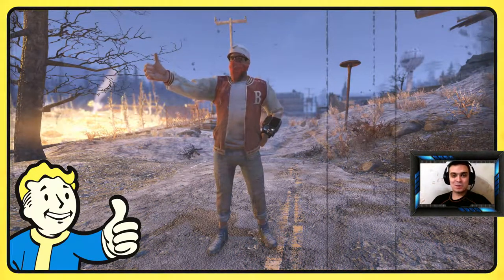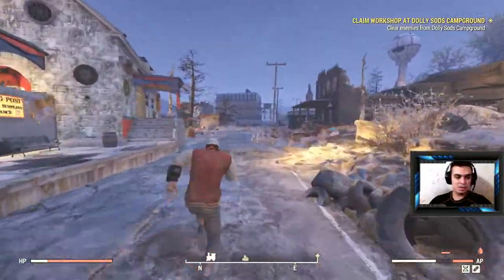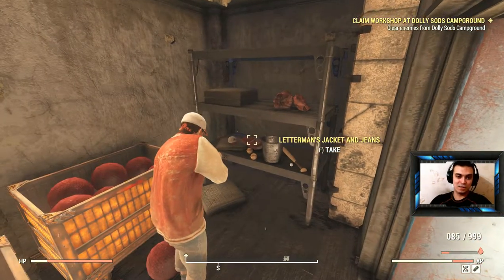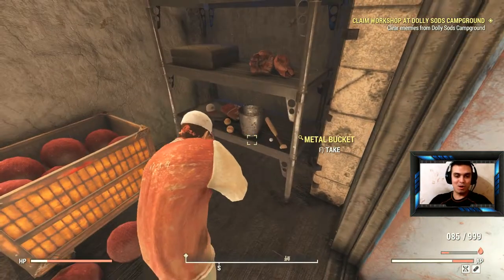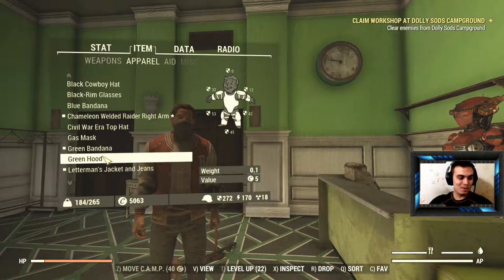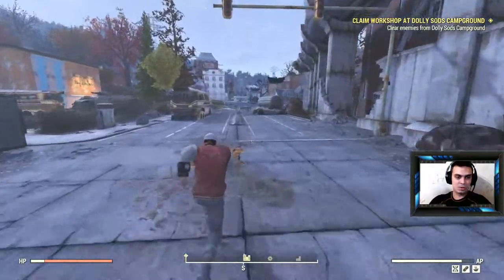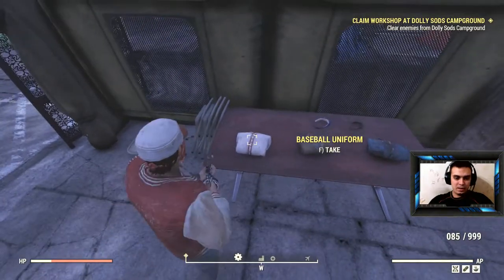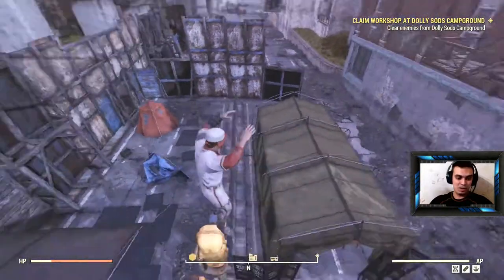Fallout 76 Where to find Baseball Cap, Baseball Uniform and Letterman's Jacket and Jeans Outfits?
Do you want to find Baseball Cap, Baseball Uniform and Letterman's Jacket & Jeans Outfits? This video will be able to help you.

2) Provide me with your HONEST feedback in the comments. What you liked and what you disliked.
3) Recommend me what type of videos would you want to see on my channel.